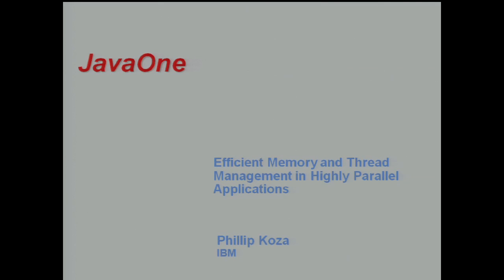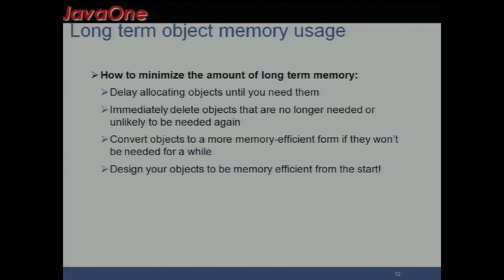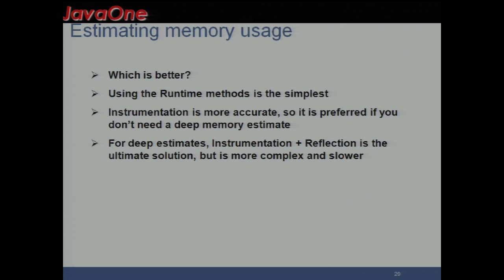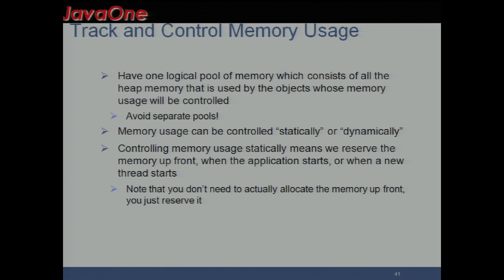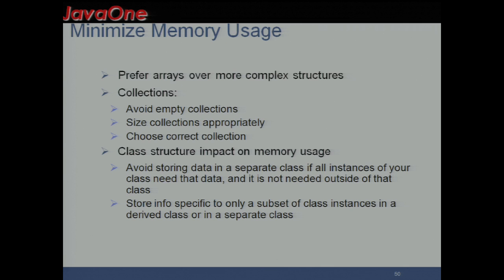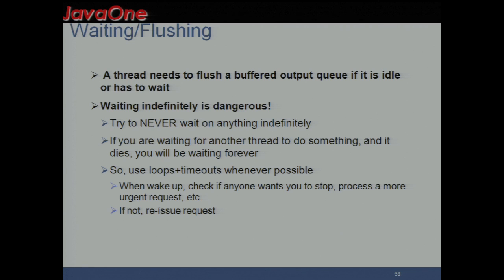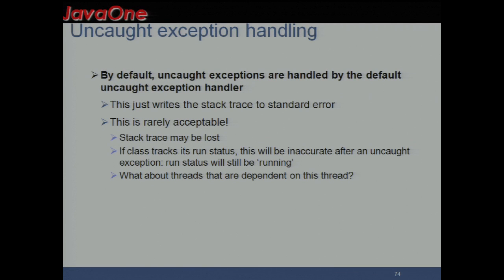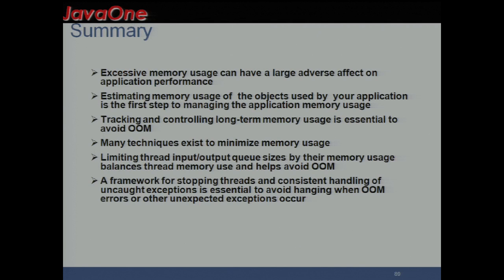Efficient Memory and Thread Management in Highly Parallel Applications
Many tools exist for analyzing memory usage, but how do you control your application's memory use while the application is running? How do you coordinate memory use among the various threads? In this session, you will learn strategies for tracking and balancing your memory and threads to achieve maximum performance while avoiding dreaded out-of-memory (OOM) exceptions.

The intended audience is Java technology developers who want maximum effectiveness and efficiency from their threads and memory.

Key topics:
• Runtime tracking of memory usage
• Minimizing resource usage
• Managing and balancing memory usage of multiple threads
• Bulletproof thread control to avoid wasted resources"